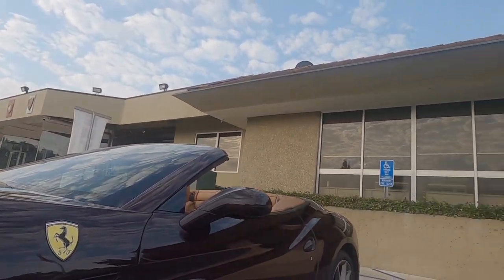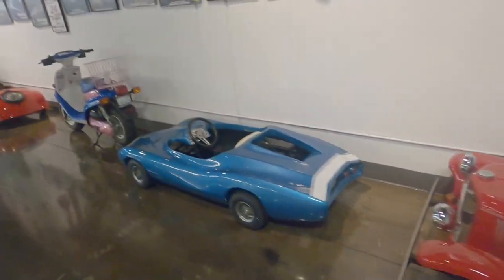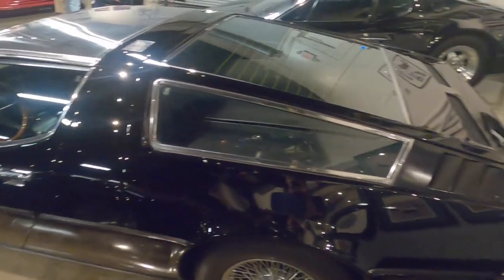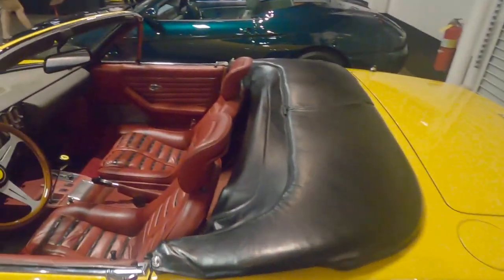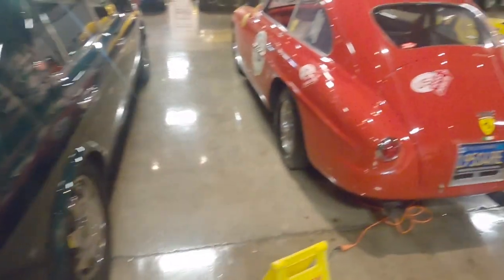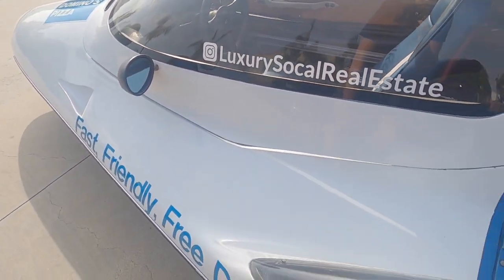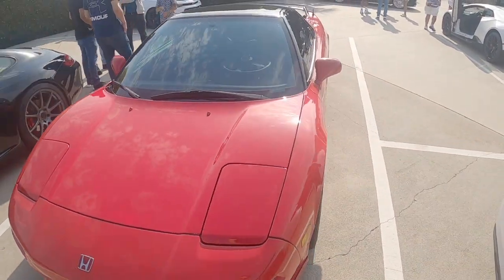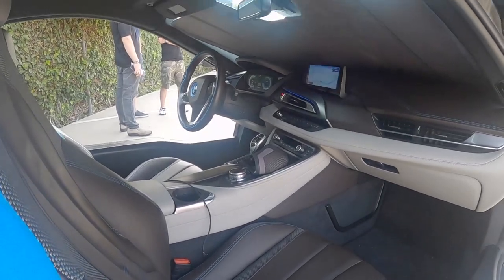Checking Out 2 Custom Ferrari's Built for the Sultan of Brunei & the Tritan A2 Dominoes Pizza Car!!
Let me know some other really good car collections to check out!